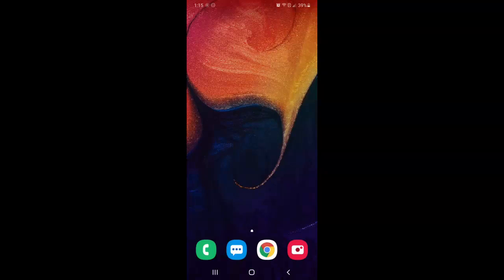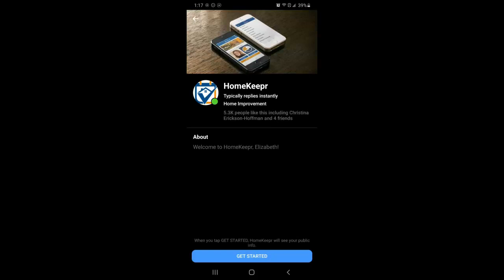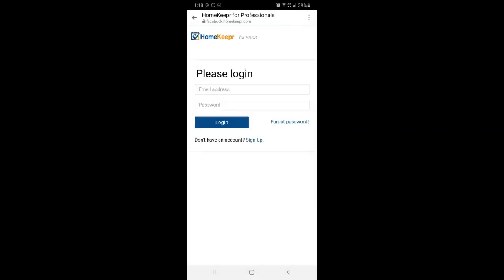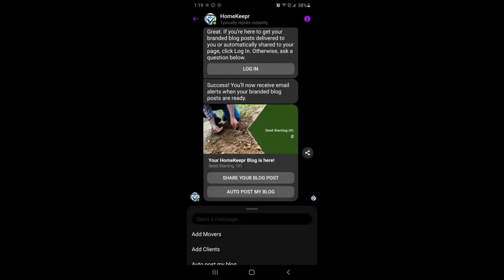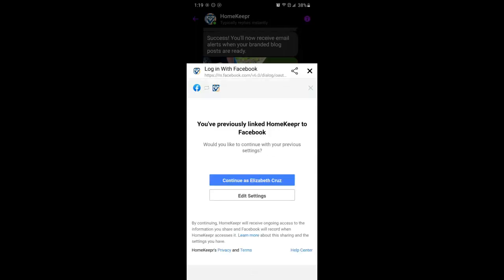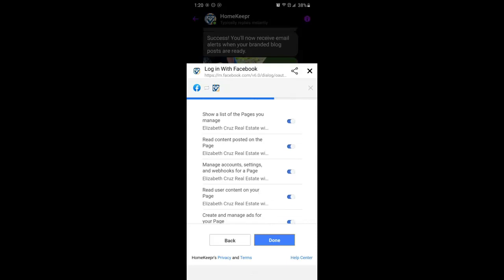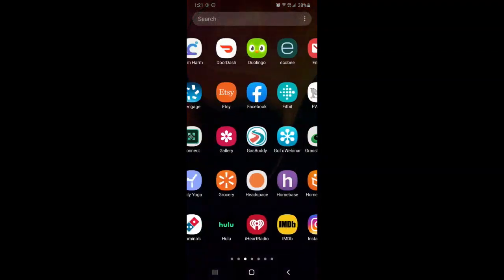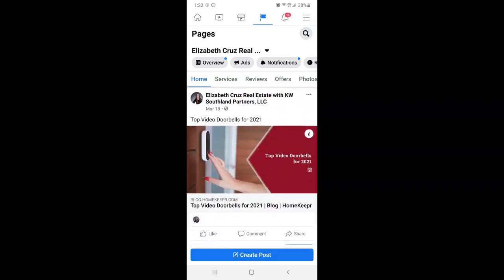Tech Tip - Auto-Share Blogs from HomeKeepr to your Facebook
Learn how to allow HomeKeepr to automatically post their blogs to your Facebook business page with Scott Le Roy Marketing!